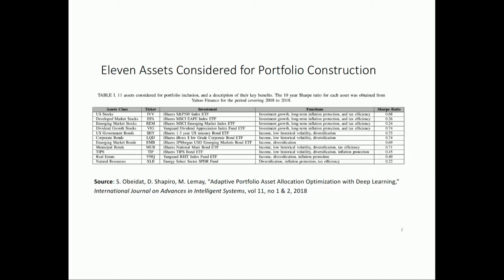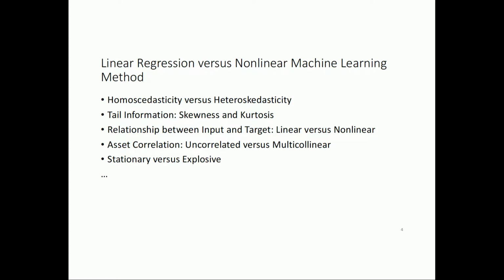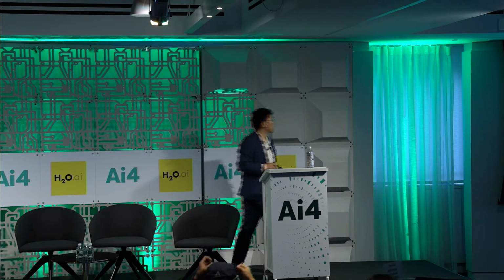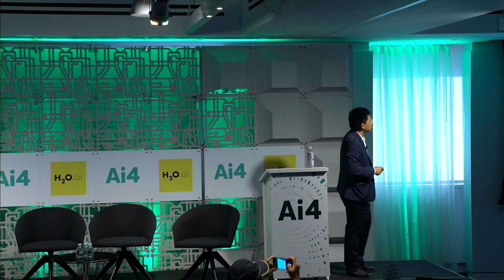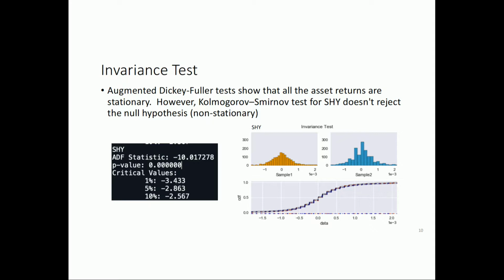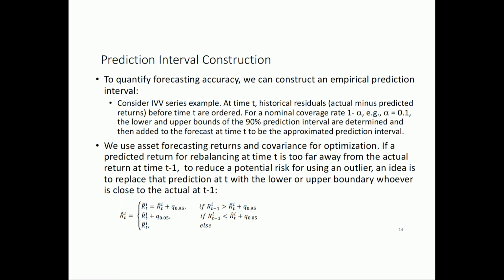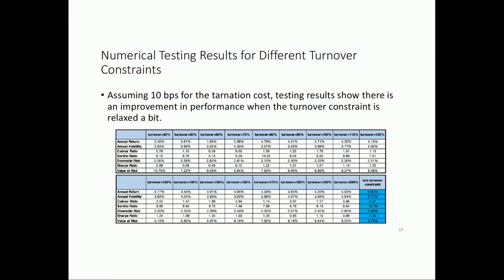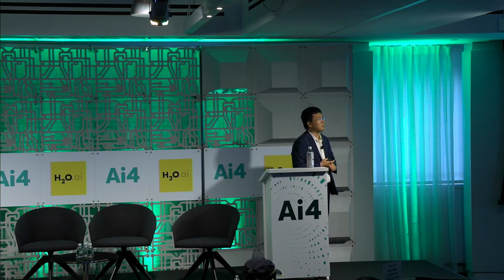Dynamic Asset Allocation: A Machine Learning Approach with RJF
Che Guan - Principal Data Scientist, RJF

Abstract:
In this case study, an ML based dynamic asset allocation approach is proposed. The key idea is to use a machine learning approach to forecast asset returns which are then used to construct an ex-ante portfolio. By using the standard mean variance optimization, an optimal asset allocation is calculated for re-balancing at horizon. The process repeats in the moving window manner. The numerical testing results based on public data show that the proposed approach outperforms both the benchmark long only strategies and the market in general. Furthermore, the approach gives the best performance when re-balancing monthly. The performance is still reasonable when the transaction cost is relatively high.

Bio:
Che Guan's experience has been in solving financial industry problems using quantitative research and data science. Until recently, Che has been working in developing quantitative strategies for FX and digital assets at Noble Capital International. Prior to that, he was developing data science solutions across retail and wholesale businesses at JP Morgan Chase and credit rating R&D at Dun & Bradstreet. Dr. Guan received an M.S. in Statistics and PH.D. in Electrical Engineering from University of Connecticut. His interests include artificial intelligence and quantitative research with applications to the financial industry.